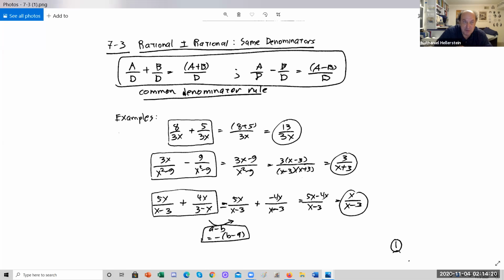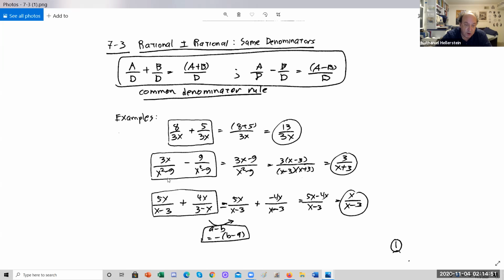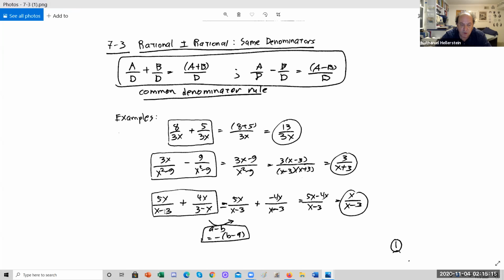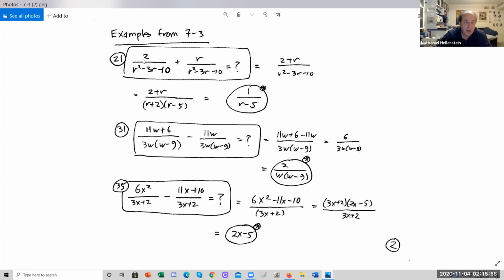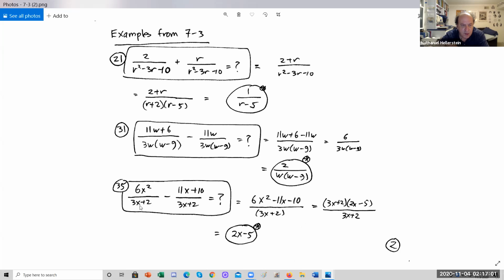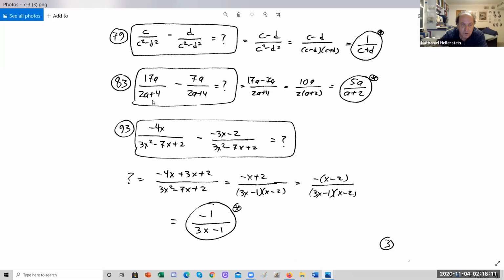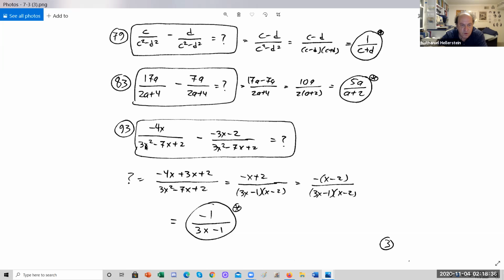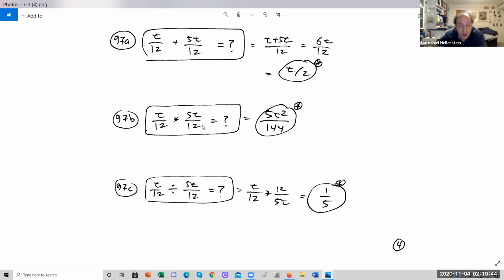math 40 7 3